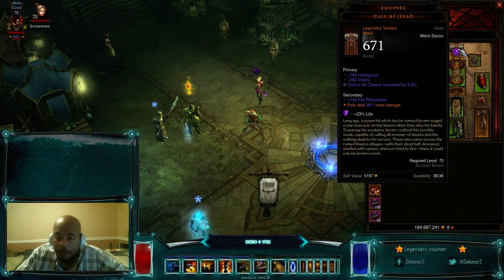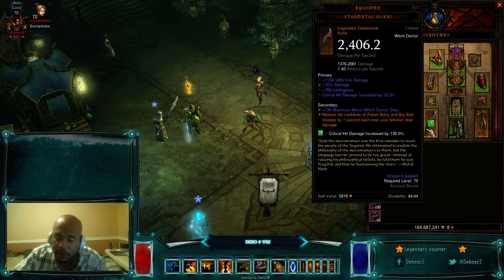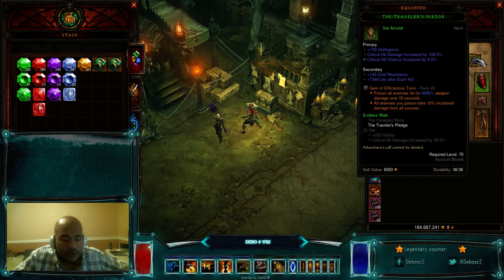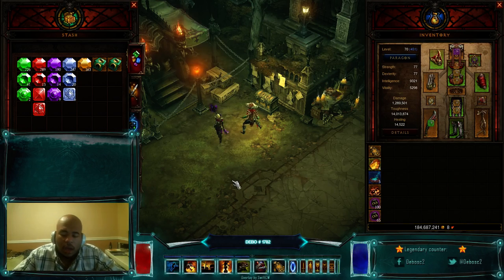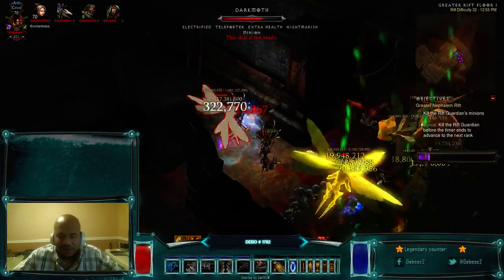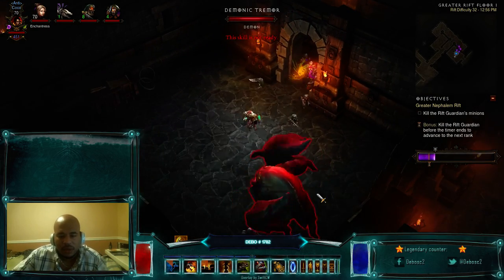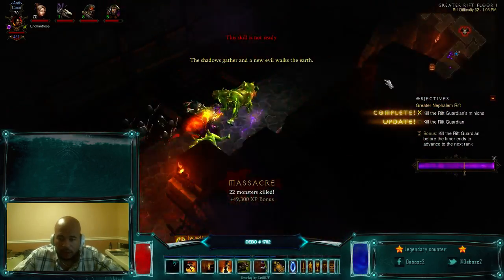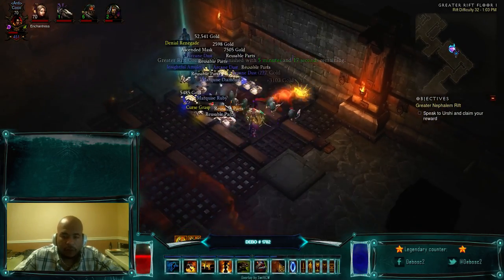Debo's Tallman's Patch 2.1.1 Guide Part 1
Debo's Tallman's 2.1.1 Guide Part 1